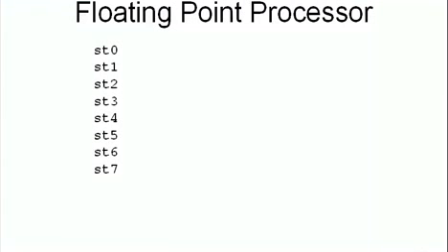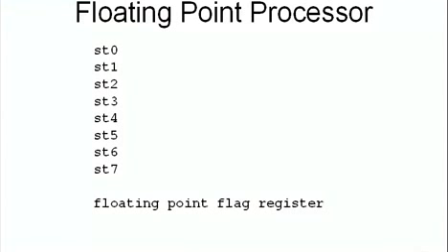54 Floating Point Processor